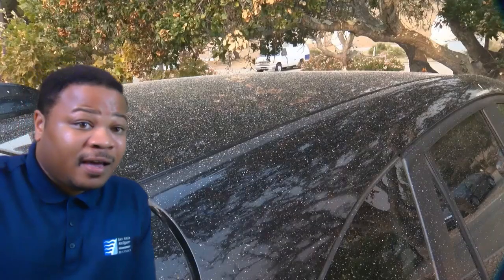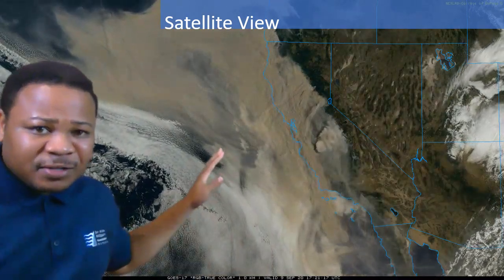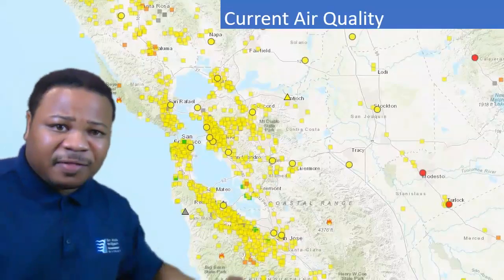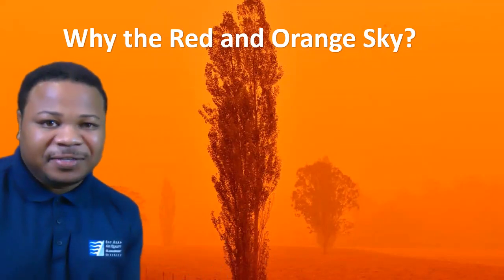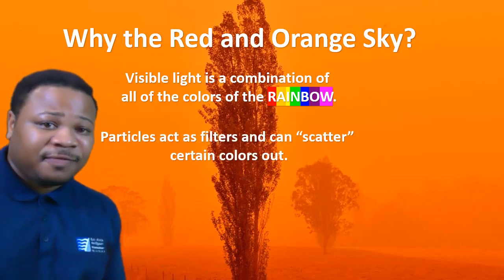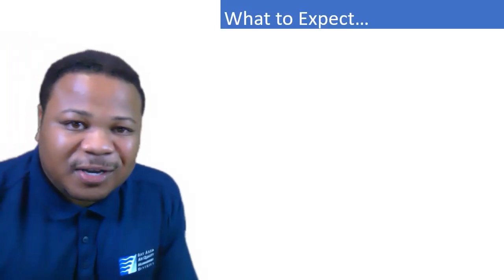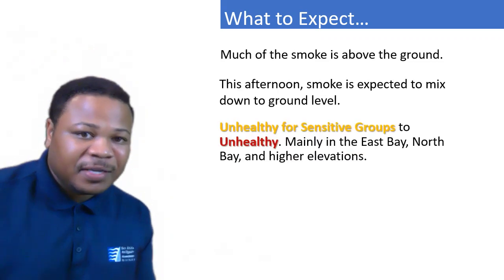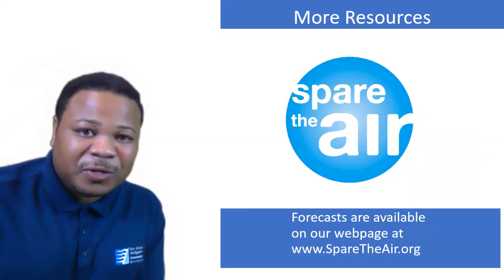Why is the Sky Orange?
We all remember waking up on September 11, 2020 to orange skies across the Bay Area.

Hear why the skies turned colors that day and how air quality was impacted from meteorologist Jarrett Claiborne!